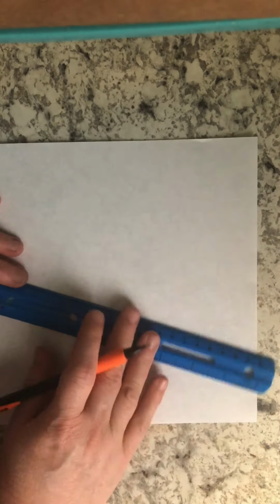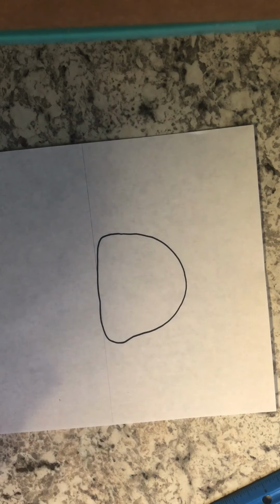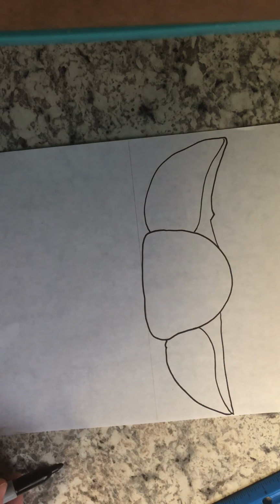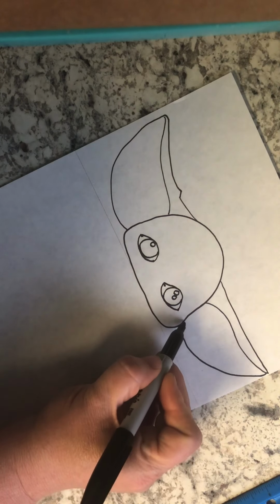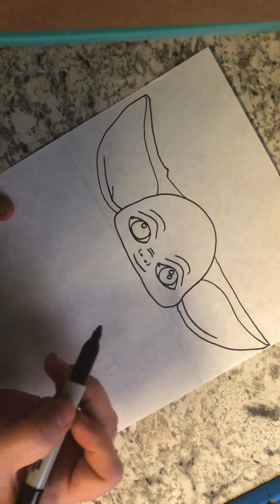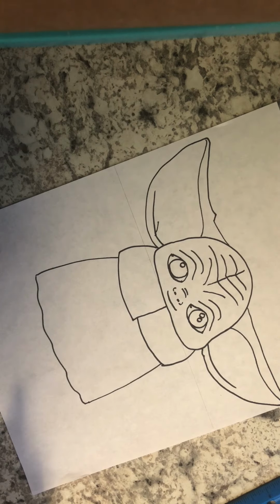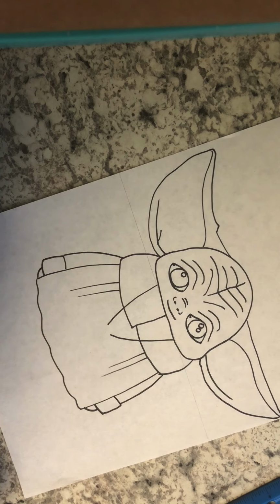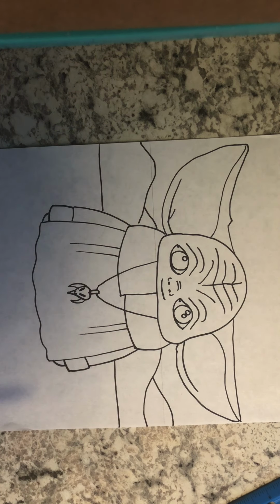how to draw boy YODA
guided drawing to drawing baby Yoda